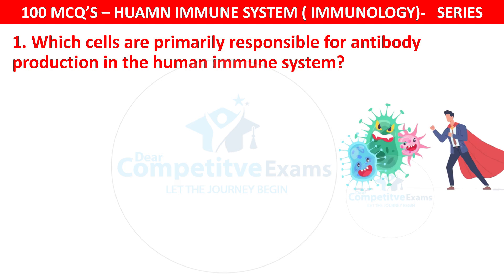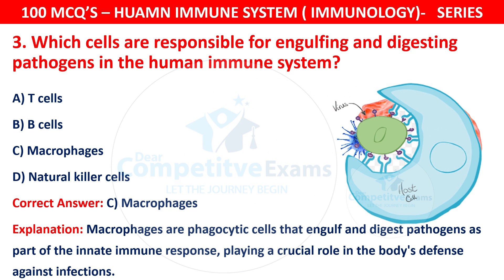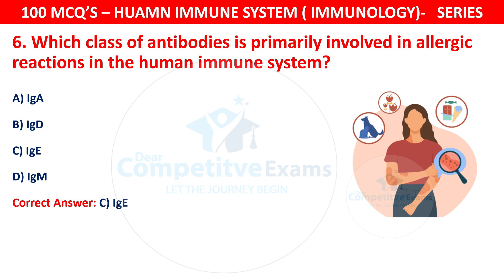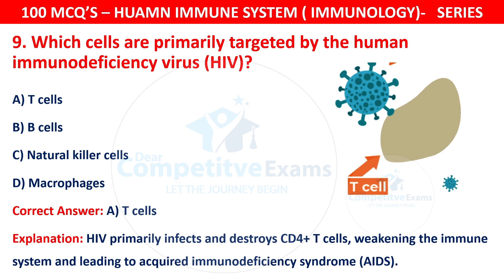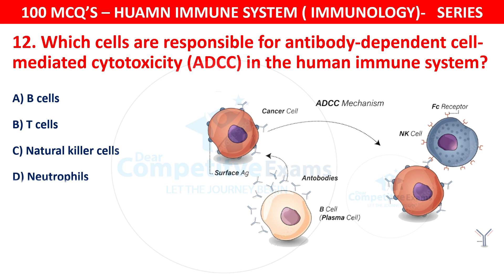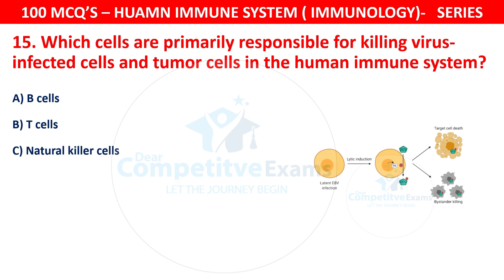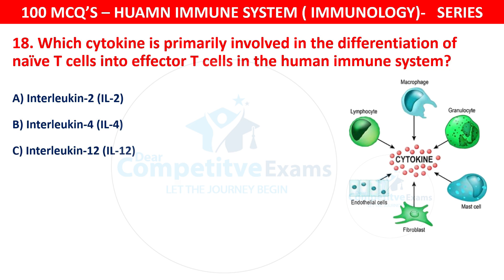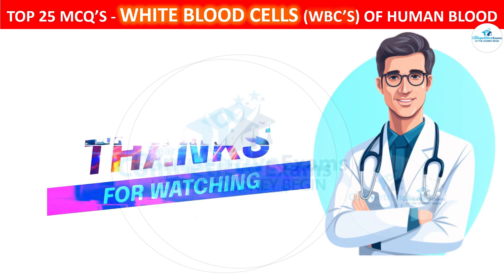100 immunology mcq questions and answers |mcqs of immune system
100 immunology mcq questions and answers |mcqs of immune system | immunology mcq